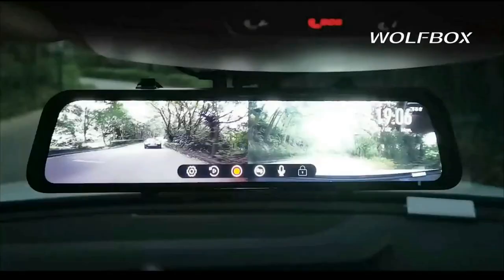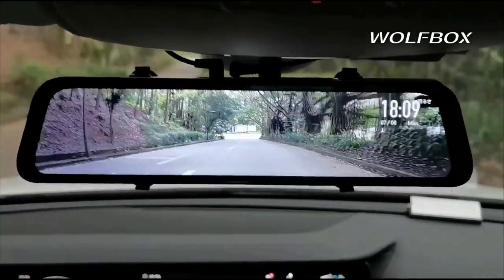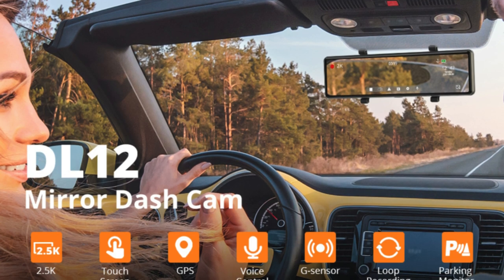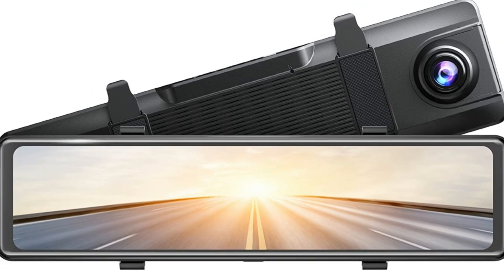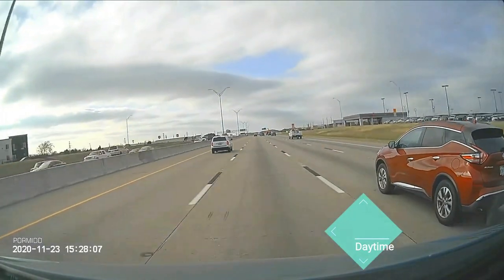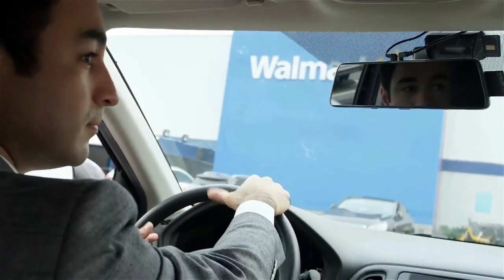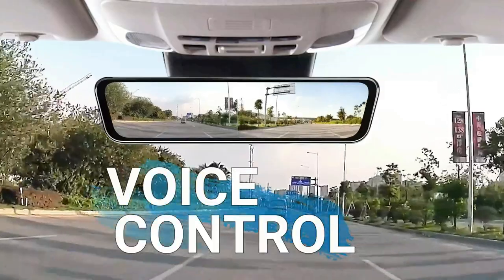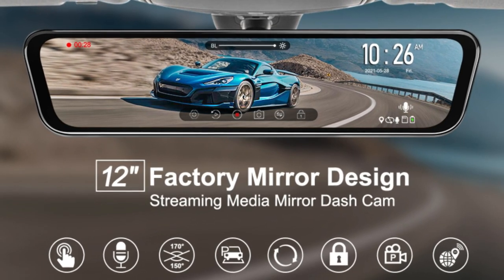Best Smart Mirror Dash Cams In 2023 - Top 5 Smart Mirror Dash Cams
I created a list of the 5 Best Smart Mirror Dash Cams in 2023 which are available on amazon, search no further because I'm giving you the top Best Smart Mirror Dash Cams of 2023 so you don't have to.

00:00 Introduction
00:21 1.)  WOLFBOX Smart Mirror Dash Cam
✓ Amazon US
WOLFBOX Mirror camera can record you 4K front images and 1080p rear images. The full rear display is 1.5 times larger than an ordinary rearview mirror, which has significantly reduced rearview blind spots.

01:57 2.)  AKASO Smart Mirror Dash Cam
✓ Amazon US
AKASO Mirror Dash Cam provides with ultra HD video resolution up to 2.5K (2560 X 1440) , offering you much clearer front images. And 1080P rear camera also providing more remarkable details than 720P.

03:28 3.)  PORMIDO Smart Mirror Dash Cam
✓ Amazon US
PORMIDO Mirror camera recording rear, front and in-car view simultaneously, gives you peace of mind inside and outside of your vehicle, you can switch to any view you prefer to display.

04:47 4.)  AUTO-VOX Smart Mirror Dash Cam
✓ Amazon US
AUTO-VOX Mirror Dash Cam utilizes the full laminated screen to ensure a crystal image without glare even under intense sunlight.

06:05 5.)  URVOLAX Smart Mirror Dash Cam
✓ Amazon US
URVOLAX Mirror Dash Cam adopts original factory mirror shape for best replacement, this unique OEM 12 inch full touch screen mirror displays a wider corner view and records more traffic signs.